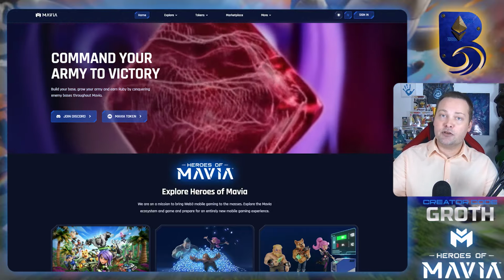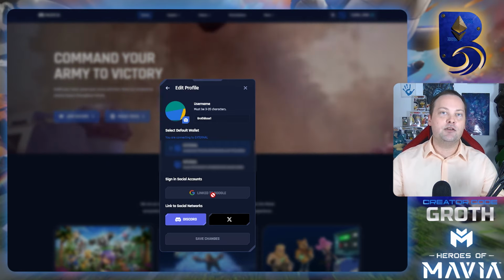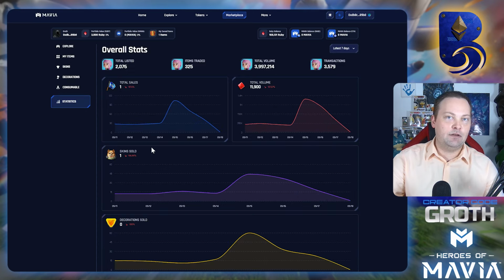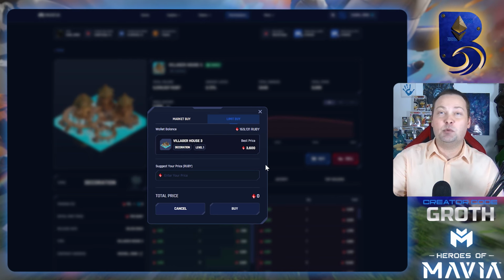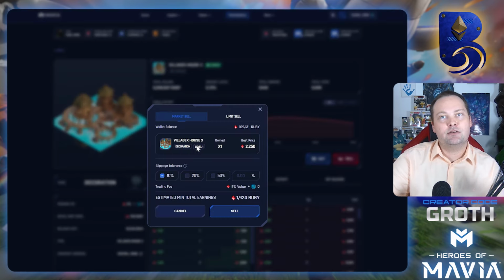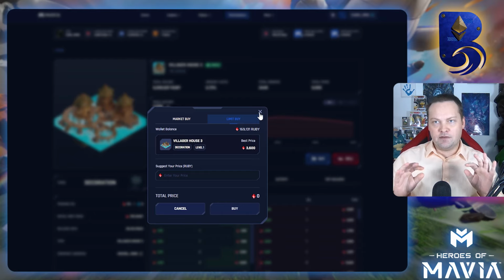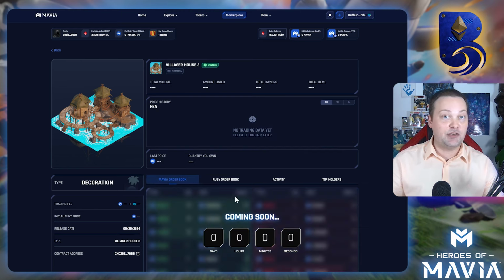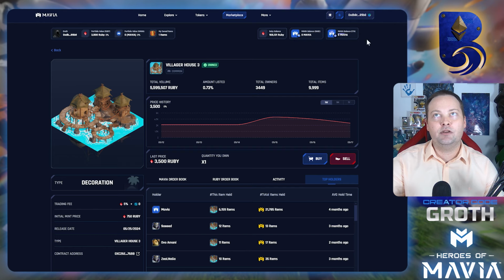Heroes of Mavia New Web Marketplace!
HERE WE GO!!! This is the moment we've all been waiting for! All y'all asking "WEN WEB MARKETPLACE!?" it's now, it's here!! LET"S GO!

Blu Ocean Crypto is a Play To Earn NFT Games and Cryptocurrency Educational YouTube Channel. Learn everything you need to know to properly understand and navigate this space together with our community!

Here at Blu Ocean Crypto, we are your go-to source for all things Play To Earn, NFT Games, and Cryptocurrency. We will cover gameplay, strategies, ROI analysis, and the latest research. Through our connections, we’ll have interviews with project leaders so you can get the most direct information about the projects you're interested in jumping into.

We recognize that most people are new to play to earn and cryptocurrency in general. So at Blu Ocean Crypto, we aim to ease our new friends into the crypto space and provide simple, easy-to-understand explanations on everything Crypto.

Blu Ocean Crypto is closely tied to Blu Ocean Games Guild, which operates and plays all of these different Play To Earn NFT games.

This video does not include any paid promotions.